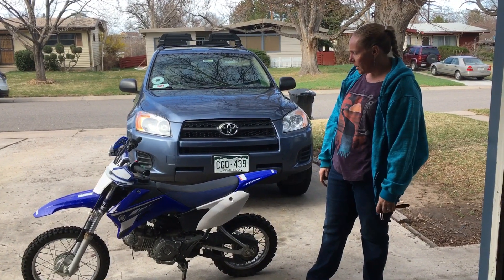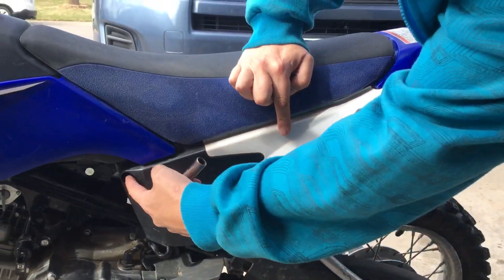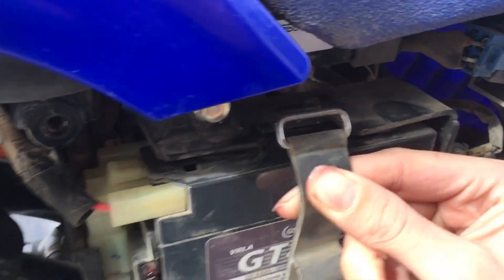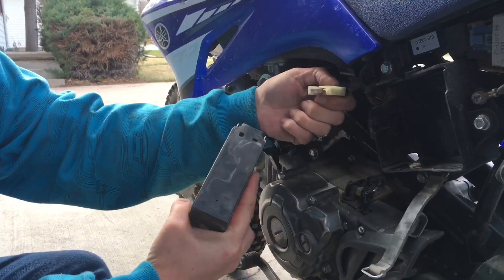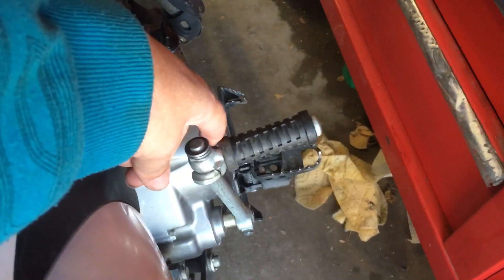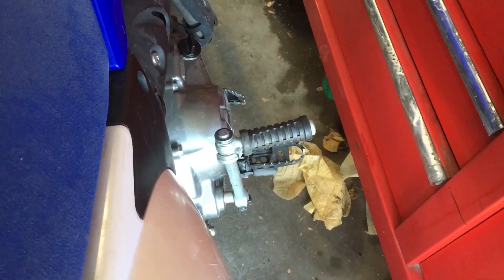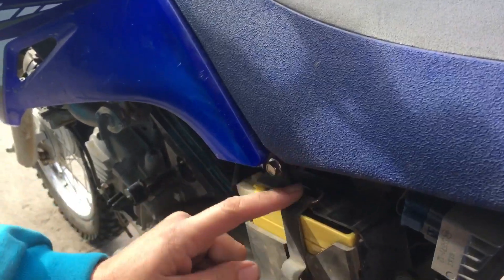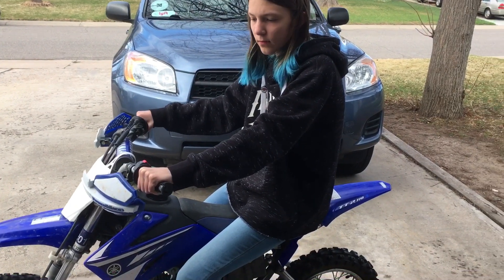Yamaha TTR 110 Motorcycle Battery Replace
DIY battery replacement video